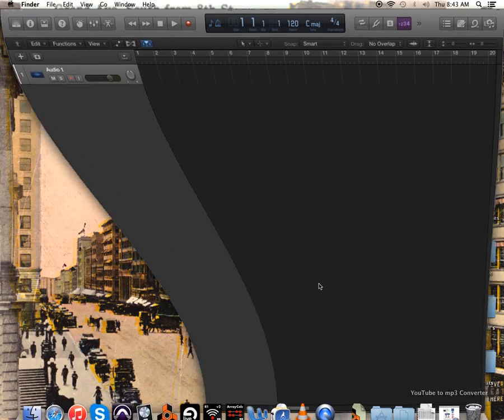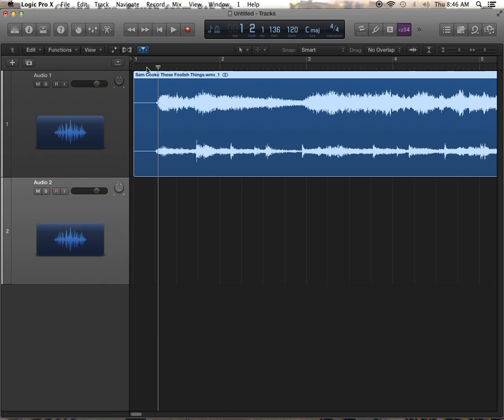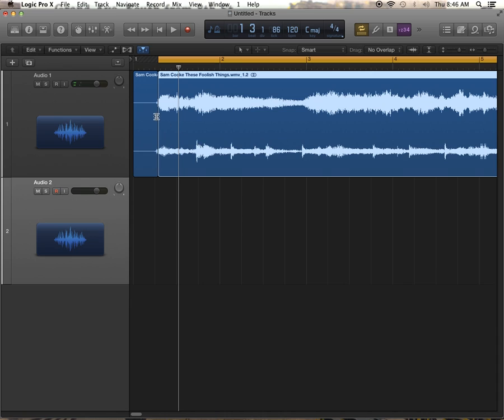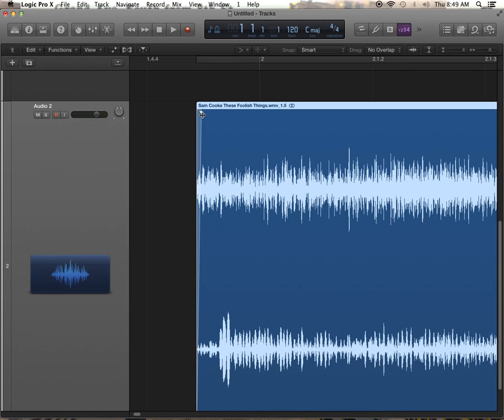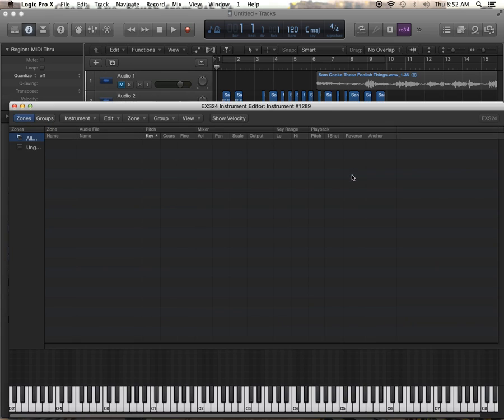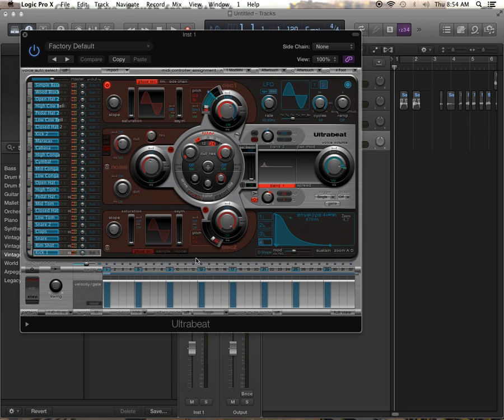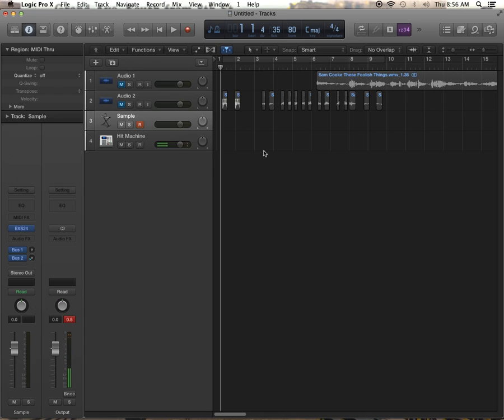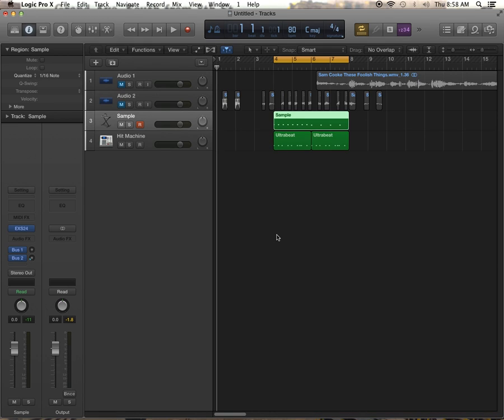Sample Video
Just a quick tutorial of how I chop up sample beats.  Not the best quality, but I just wanted to put it together for a friend.